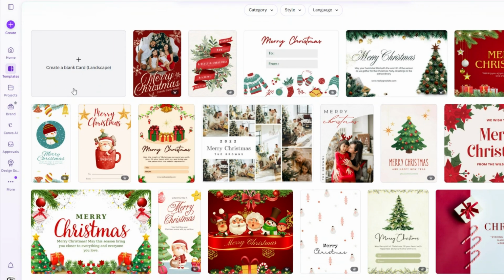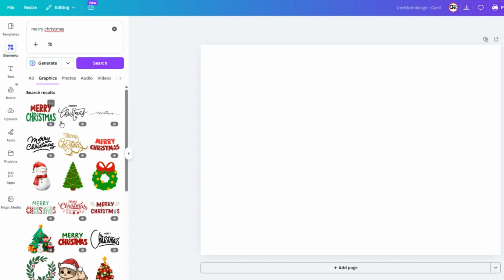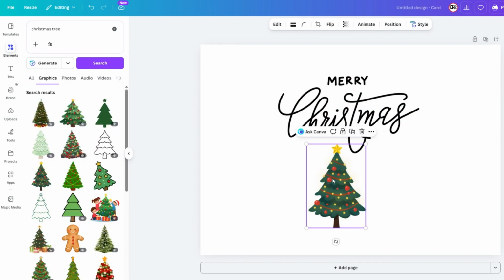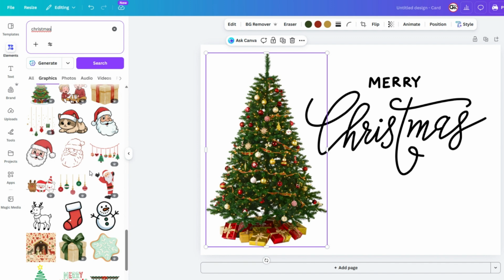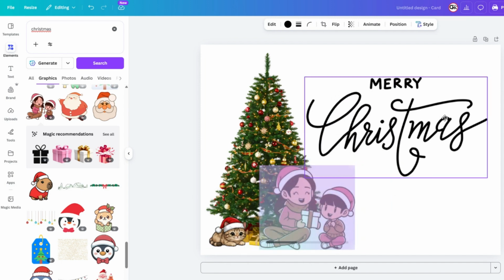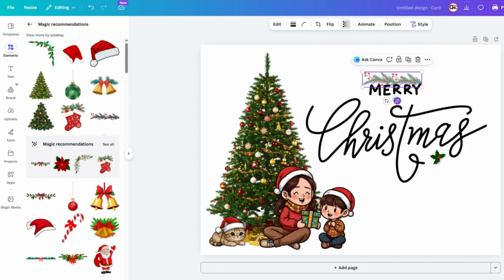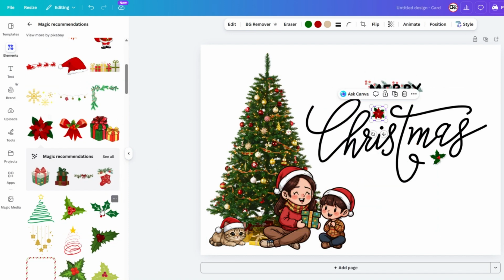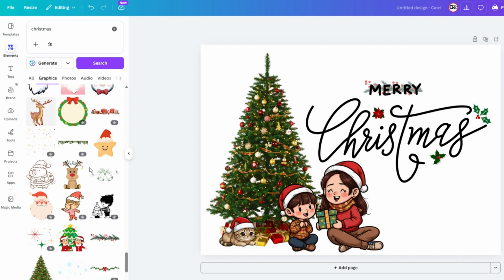Canva Xmas Cards — Takes 30 Seconds